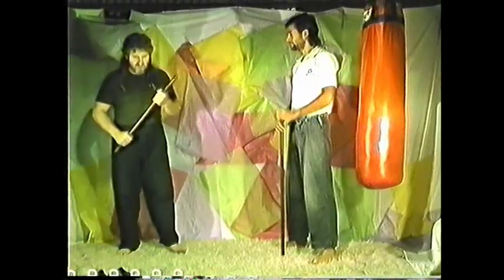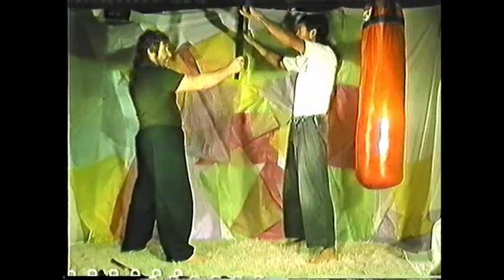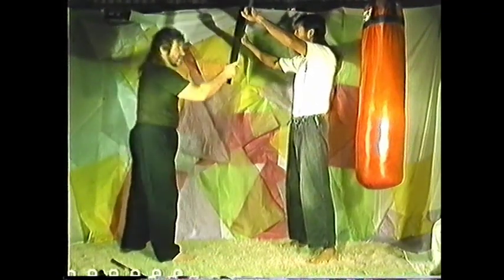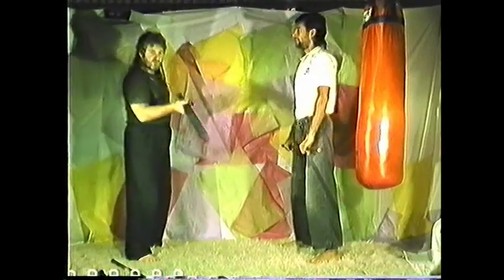Erle on Protective Gear